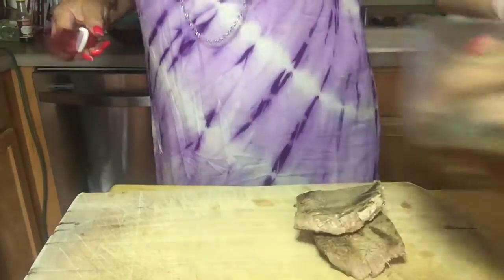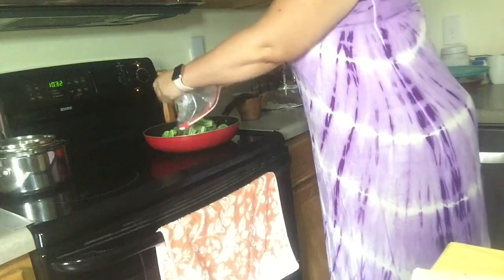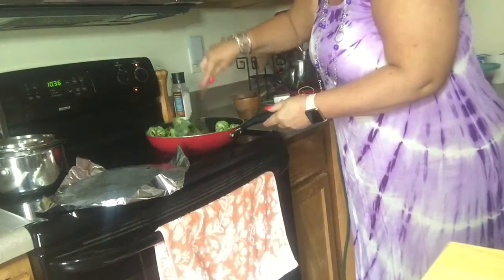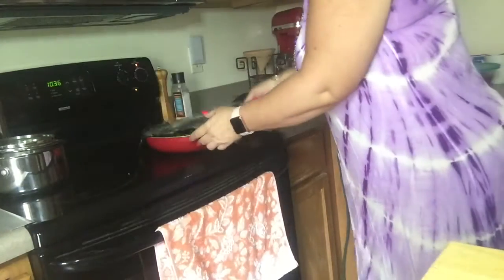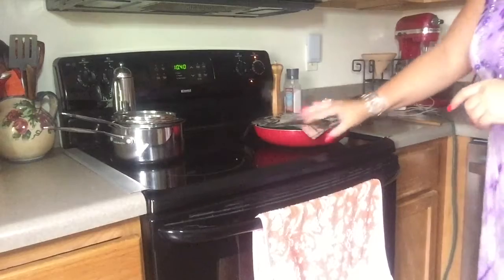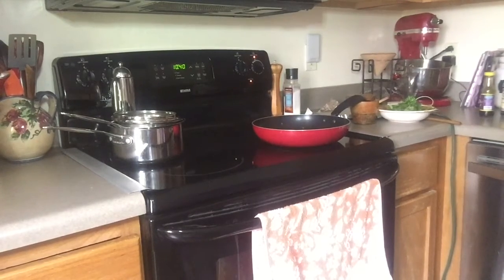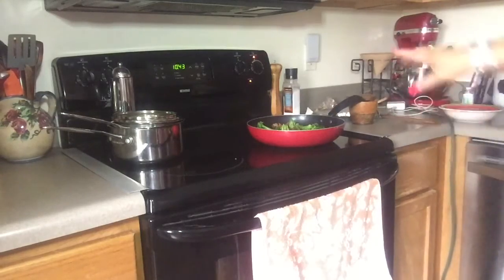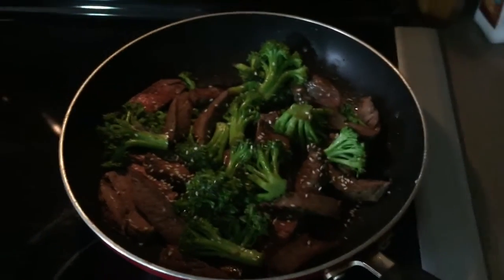Mini food prep! Beef and Broccoli and Salad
Weight loss journey, eating to lose weight and Feel Great! 💖💖